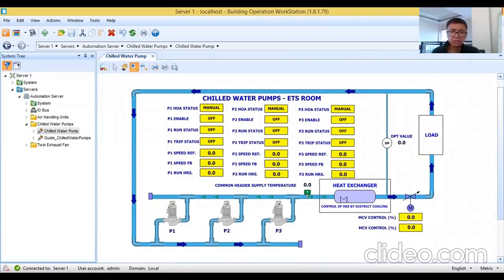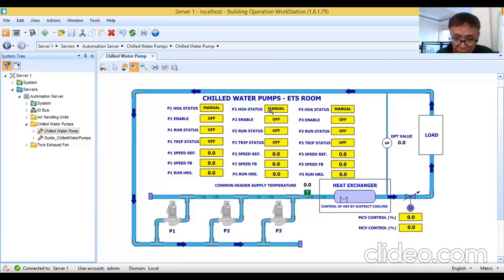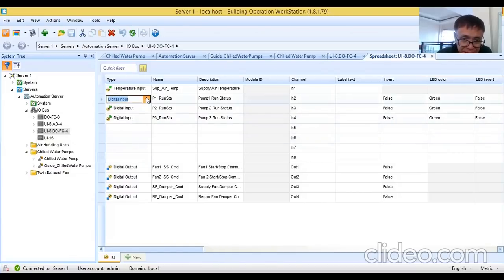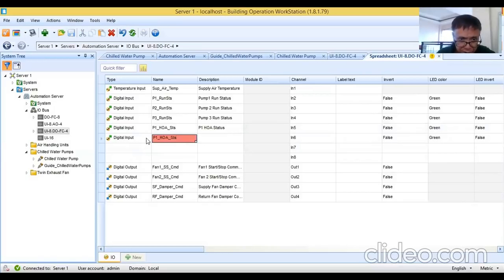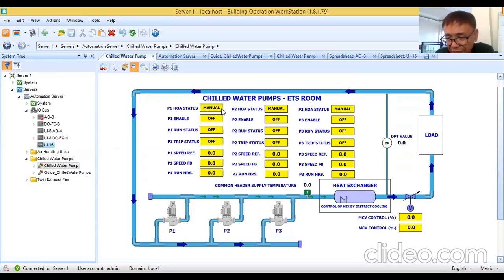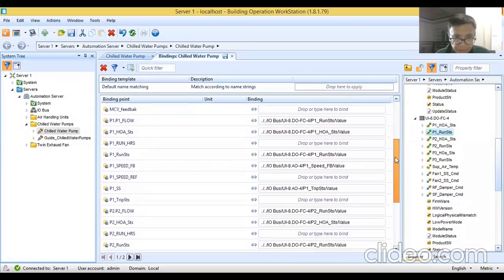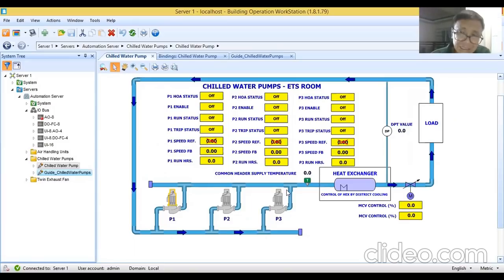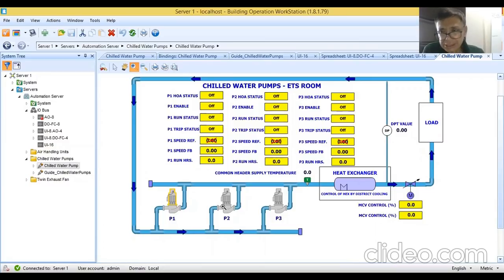CHW Pumps Control in an ETS Room Part1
Chilled Water Pumps control in an ETS room.